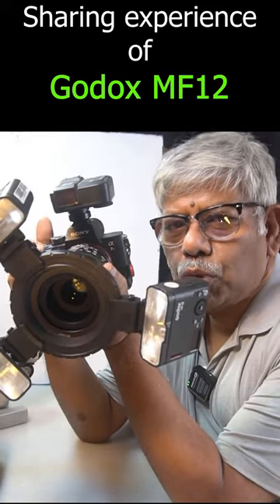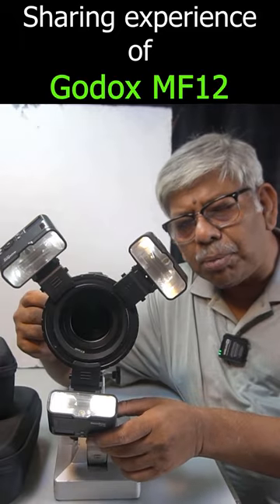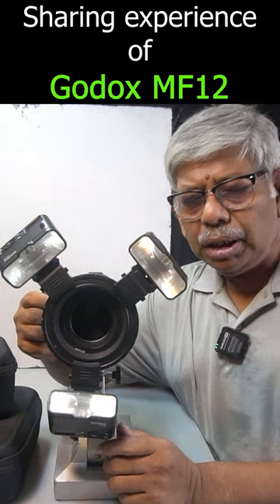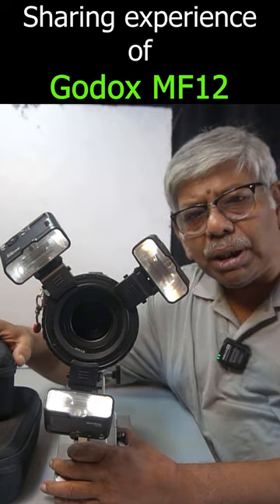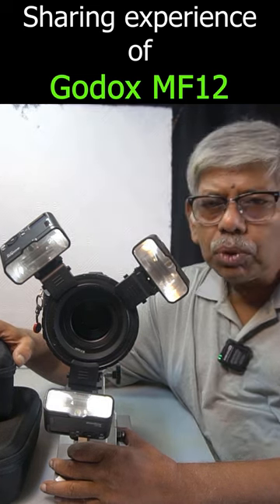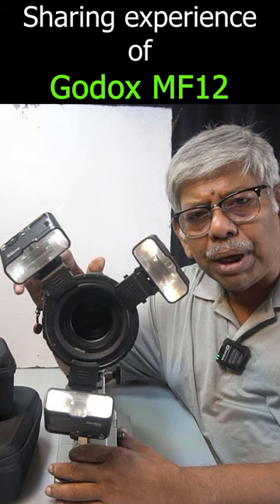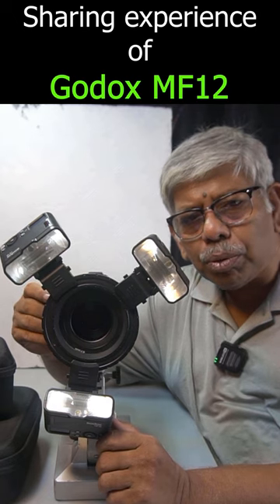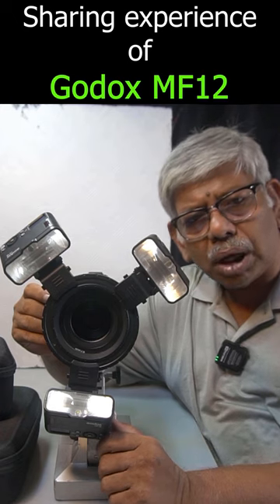Sharing experience of Godox MF12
Godox MF12 is an excellent speed light, however its diffuser system provide within the box are not appropriate for macro photography. Couple of very simple modifications are presented in this video.

Making a mini radiant diffuser for macro photography involves a few simple steps. First, gather a small piece of translucent to white plastic sheet as diffuser panel. Cut it into a size that can cover the front of your macro lens. Next, find a circular object, like a plastic lid or plastic tube, that matches the diameter of your lens. Attach the diffuser to the circular object using adhesive or tape, ensuring it covers the entire opening. Finally, place the mini radiant diffuser over your macro lens, and enjoy soft and evenly distributed light for stunning close-up shots.

MY VIDEOS ON THE MAKING PROCESS OF MINI DIY RADIANT DIFFUSERS.